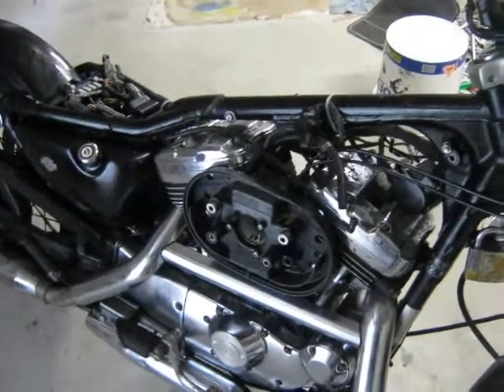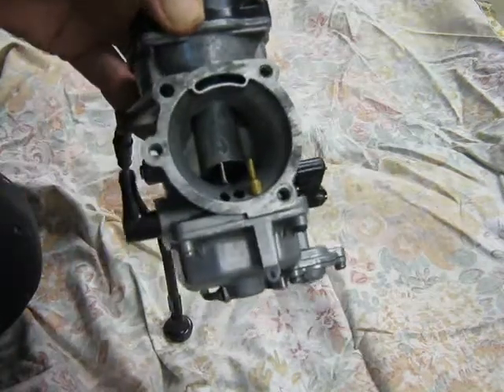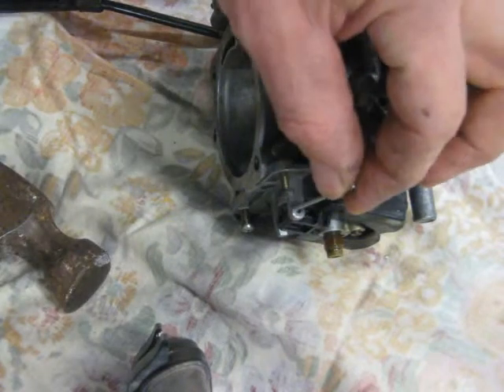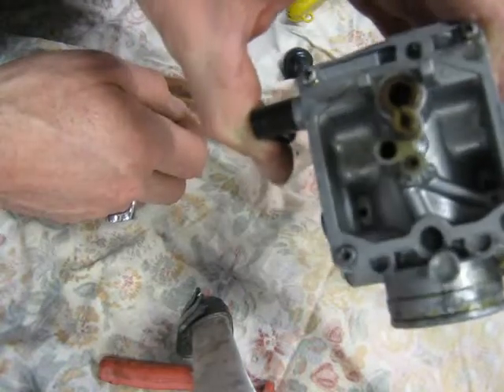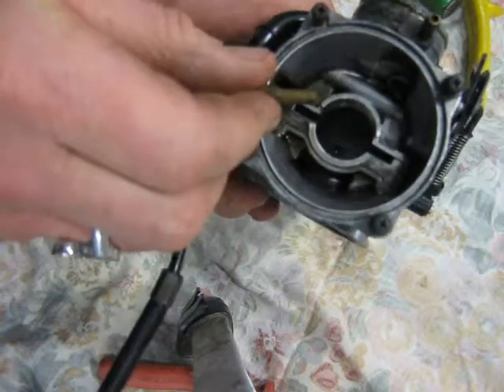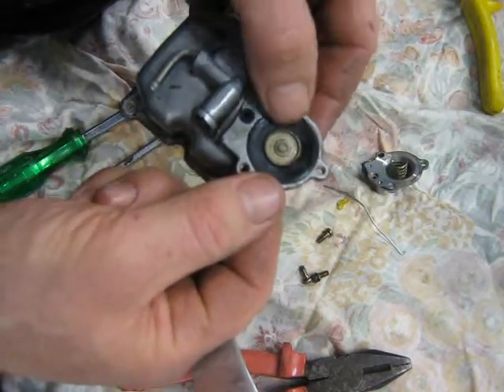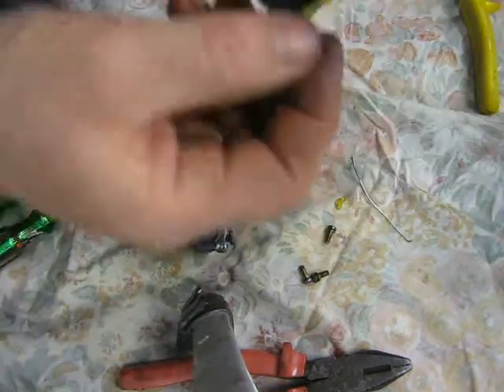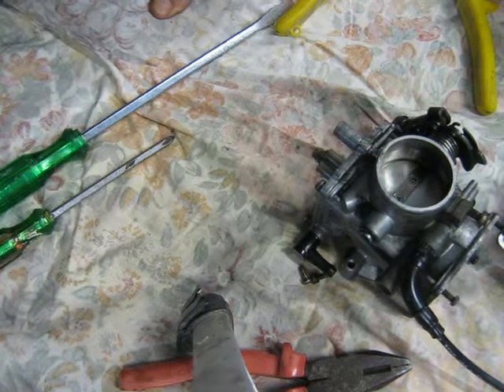Harley sportster carbi take apart ( from sportster problem 27 )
The taking apart of a 1996 Harley sportster carburetor ( i must have over looked some thing )